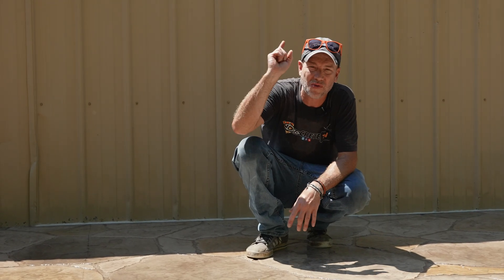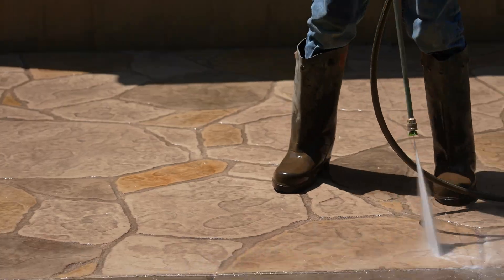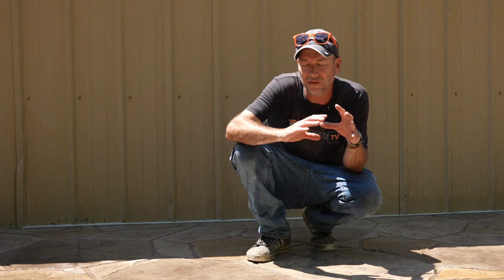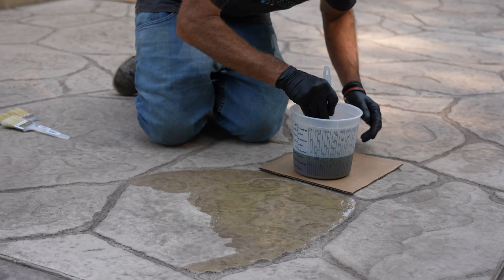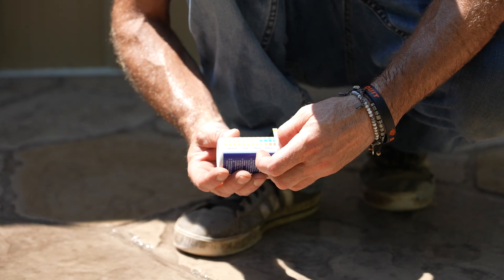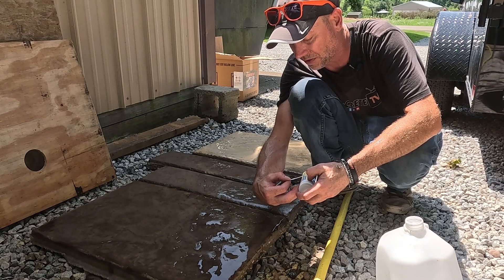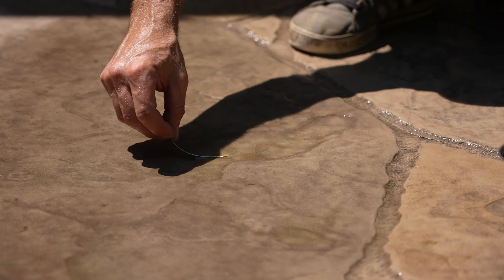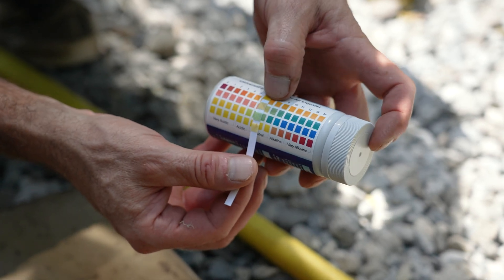Should You Neutralize Acid Stain?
Is pH something you really need to worry about when working with concrete? Watch as in today's episode, Jeff dives into a real-world experiment comparing the pH levels of different levels of acid-stained concrete. Do you really need to neutralize the surface, or is it all just a myth? Tune in to find out!